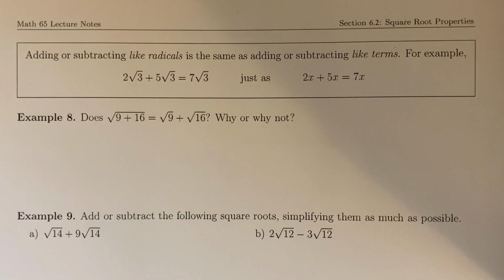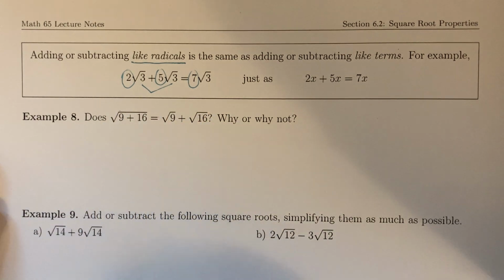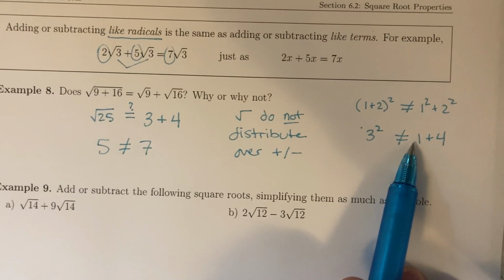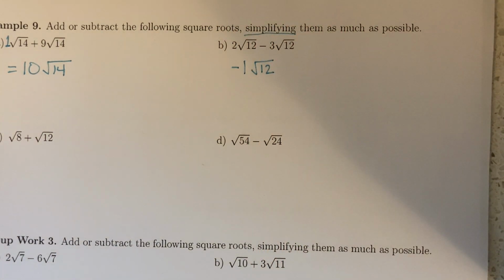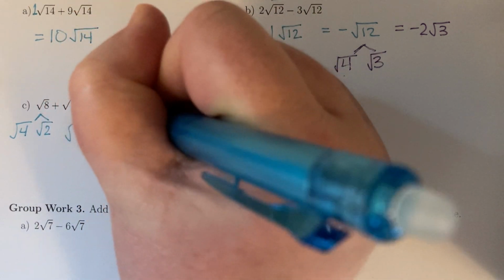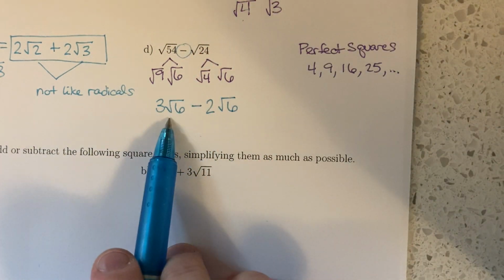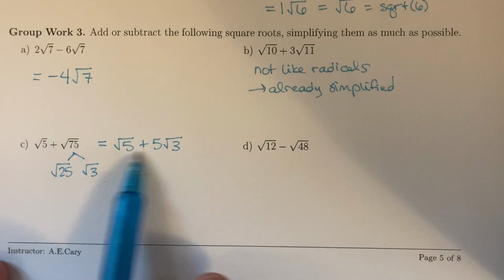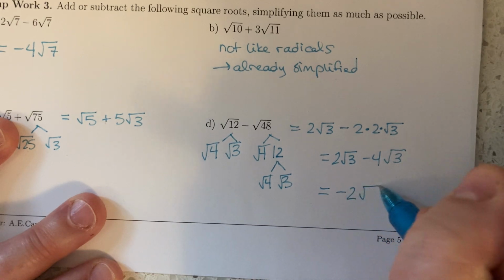6.1 Adding and Subtracting Square Roots